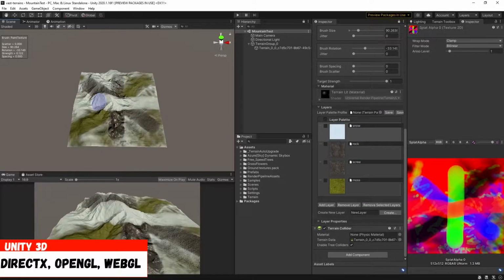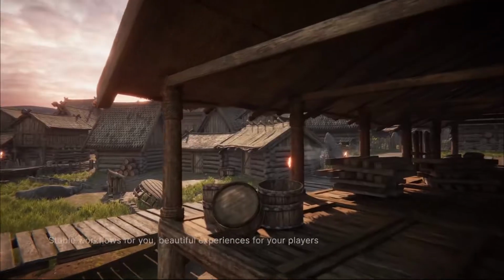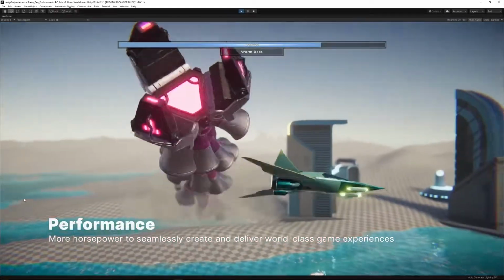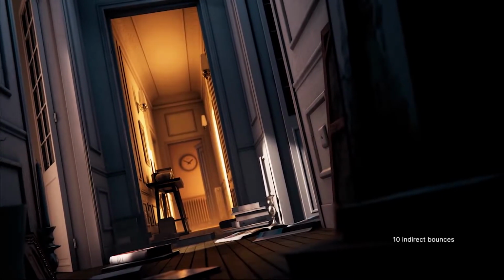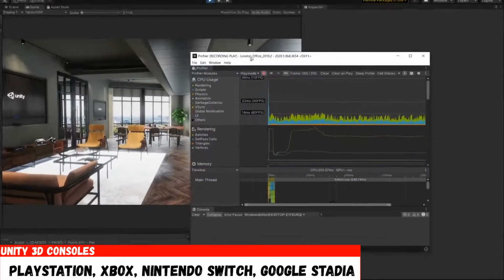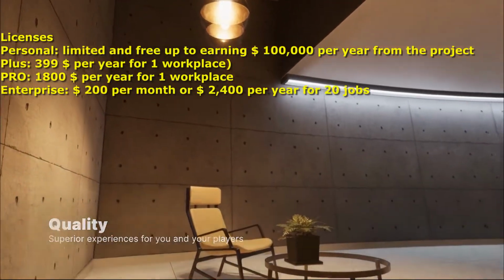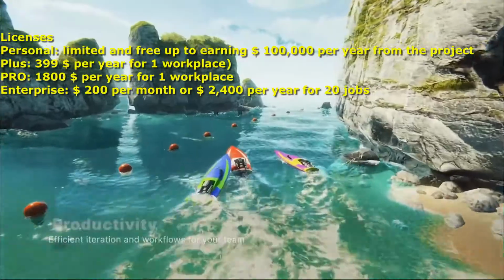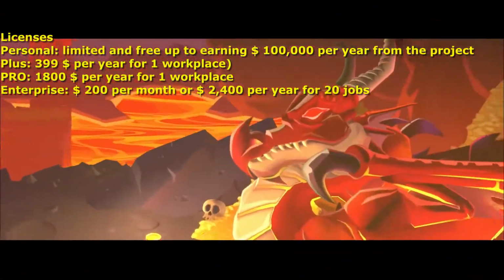Unity 3D / ReView / Best new game engine 2021 / C# / How create game / Free / Gamedev / 2021 /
Сайт по программированию: delgame.at.ua

Unity 3D is a multi-platform development environment for 2D and 3D computer games. But working with 2D projects is based on 3D technologies by exposing the correct view of the camera. This negatively affects the system requirements of the game. Therefore, even small 2D projects consume more resources than 2D games created on 2D game engines or created without any game engines at all.

And in 3D projects one can often find overestimated system requirements in games with rather mediocre graphics. True, there are opportunities to work on optimizing the game in the engine, for example, by working with plugins. It's just that not all developers are willing to spend time on this. But do not rush to draw negative conclusions about Unity. Indeed, in addition to the existing minuses, the engine has a much larger number of pluses.

The Unity game engine appeared in 2005 and quickly gained popularity in the gaming industry. A bad project could not exist for 15-20 years while remaining at the peak of popularity in the gaming market. Unity doesn't have a narrow focus on creating games of a particular genre. Therefore, creating games of almost any genre is not a problem.

At the same time, a very wide functionality, an asset store, a large number of blanks for games of various genres, a visual editor for the development of game levels, objects, testing scenes during game development, creating games with minimal programming knowledge, the ability to create and use plugins - all this and much the other allowed Unity to become the world's number 1 game engine for indie developers. Who create games alone or in small companies of several people.

This game engine greatly facilitates the creation of the game and speeds up its production. In addition to indie developers, large studios often use this engine to create their games. There are also more and more online schools that teach how to work with Unity 3D and the number of vacancies for work in this game engine is growing. I suggest that we look at a small cut of such games.

For example, during the existence of the engine, thousands of games of various genres have already been created. For example: Hearthstone: Heroes of Warcraft, Cities Skylines, Escape from Tarkov, Subnautica, Kerbal Space Program, Valheim, 7 Days To Die, The Forest, Pokemon Go, Rust, Endless Legend

The size of the folders with the game is also much larger in volume than it could be even in simple mini-games - this is due to the multi-platform nature and structure of the engine itself.

Since the inception of the engine, its community has grown a lot and quite a lot of video tutorials on creating games have been recorded. True, most of them are the creation of simple clickers, platformers, runners and other mini-games.

The environment is written in languages ​​such as C ++ and C #. And it is the C # language that is used for programming within the engine. To write scripts, a modified version of the Java Script language called Unity Script is used. The interface language is English.

The physics engine is NVIDIA's PhysX engine. Graphics work through DirectX library including version 12 and OpenGL. Web GL technology is also supported for creating browser games.

Unity supports image formats: jpeg, png, gif, bmp, tga, iff, pict.
The following 3D object formats are also supported: FBX, dae (Collada), 3DS, dxf and obj. And due to the conversion, there is support for such formats as MAX, MB, MA.

Another huge advantage of this engine over competitors is the support for a huge number of platforms and operating systems:
Mobile platforms: Android, Ios
Virtual reality: AR and VR
Personal computers: PC, Mac and Linux
Consoles: PlayStation, Xbox, Nintendo Switch and Google Stadia (PRO subscription required)
Browsers: Web GL Technology

In this case, you will be required to buy a paid license every year or monthly. There are three types of paid licenses: Plus ($ 399 per year for 1 workplace), PRO ($ 1,800 per year for 1 workplace), Enterprise ($ 200 per month or $ 2,400 per year for 20 workplaces).

Personal: limited and free up to earning $ 100,000 per year from the project
Plus: 399 $ per year for 1 workplace)
PRO: 1800 $ per year for 1 workplace
Enterprise: $ 200 per month or $ 2,400 per year for 20 jobs